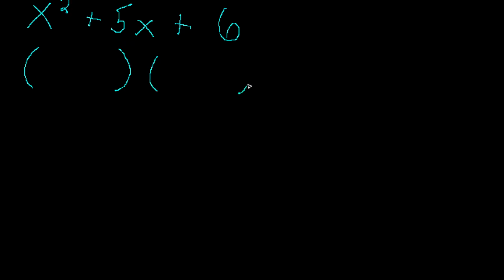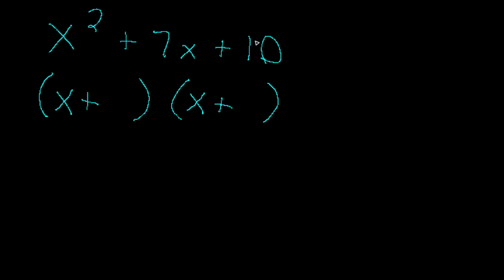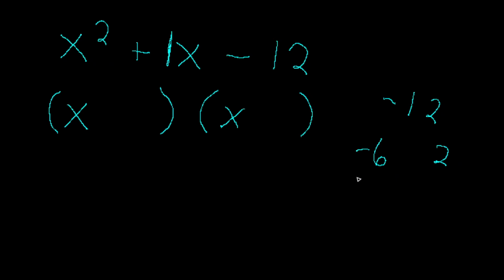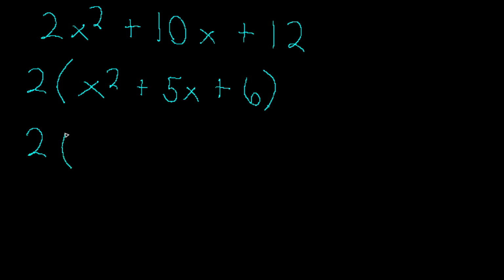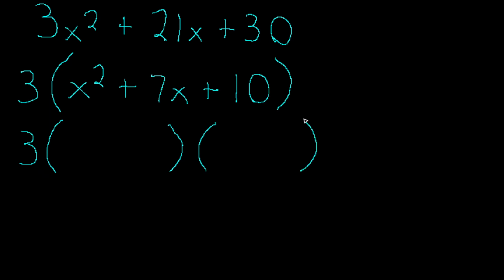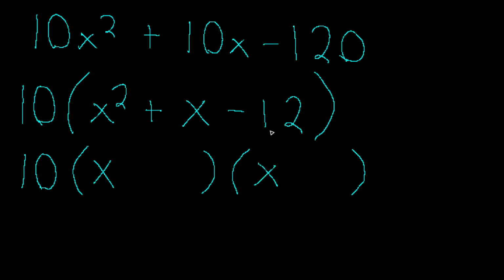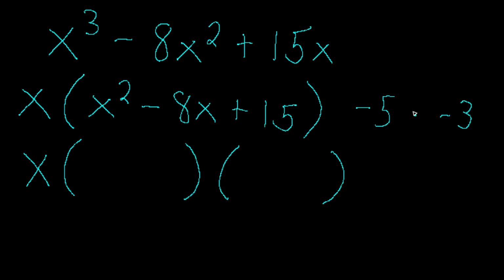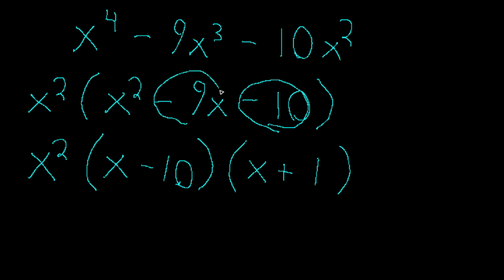FACTORING TRINOMIALS is easy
Factoring trinomials is just a couple easy steps. In this tutorial you will learn all about factoring trinomials. Factoring trinomials is easy after this this algebra lesson.